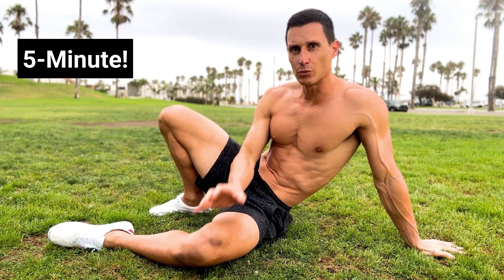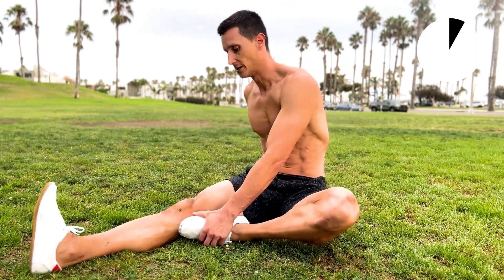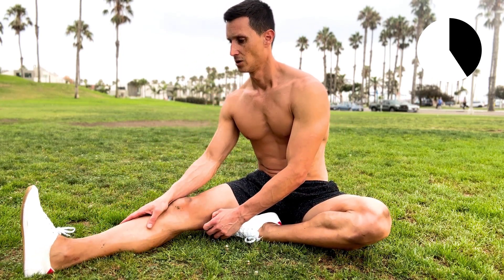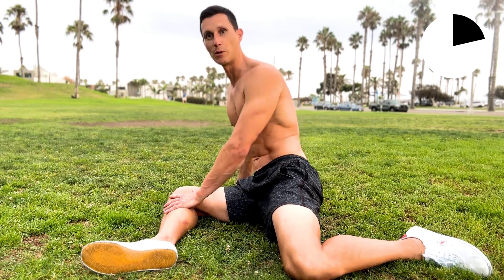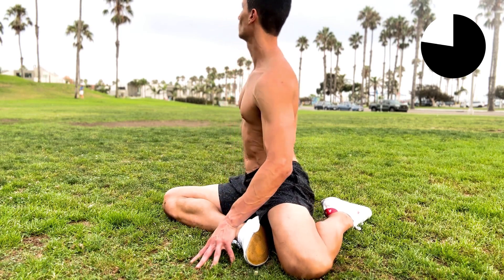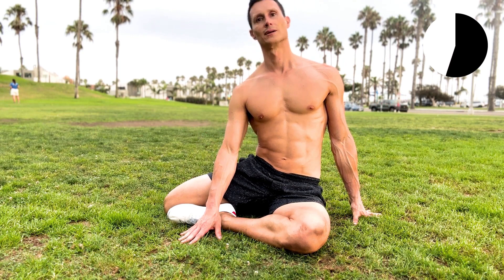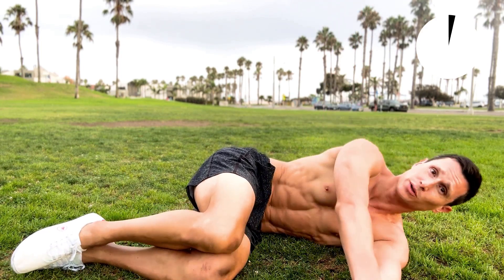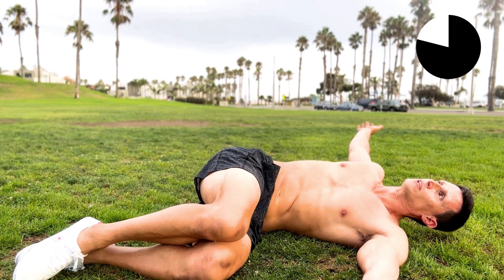5-Minute Cool Down Routine For Men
Here's a 3-minute cool down after a workout to help improve mobility so you can feel more limber and athletic.

0:00 Introduction
0:15 Seated hamstring stretch
1:31 90/90 Hip Stretch
3:05 Lying T-Spine Rotation